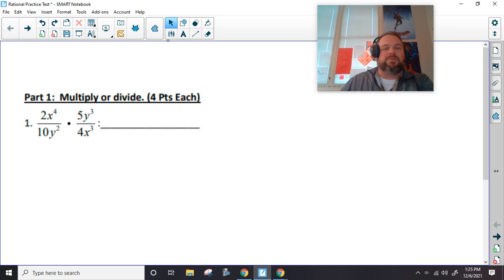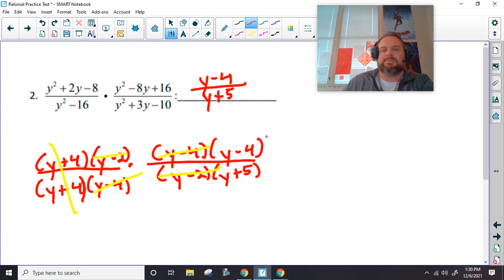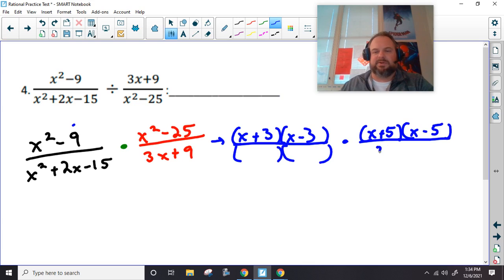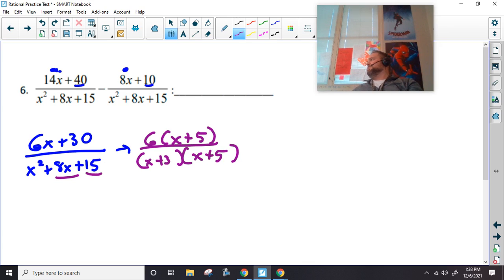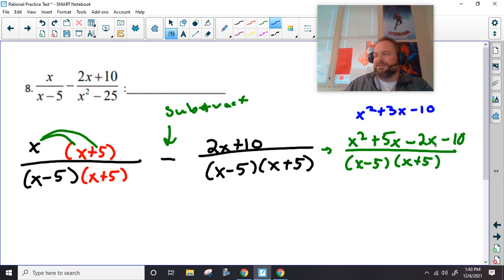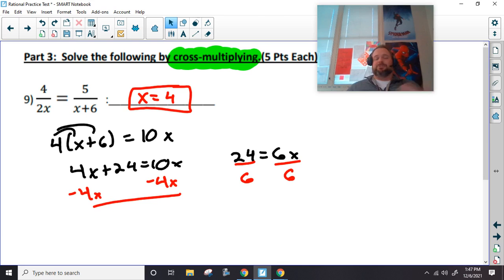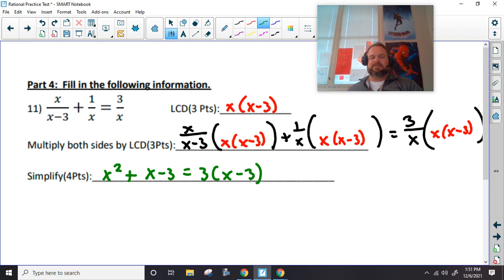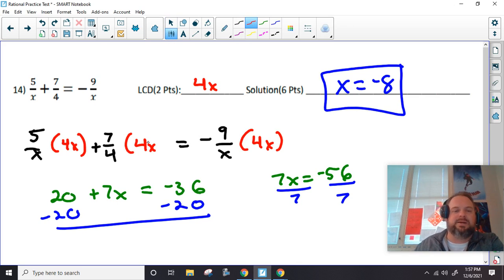Rational Practice Test